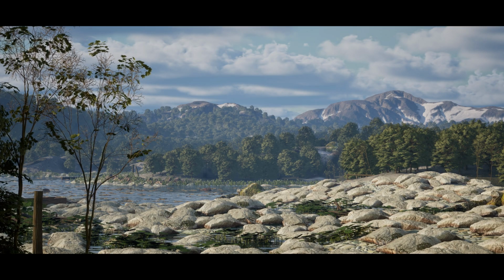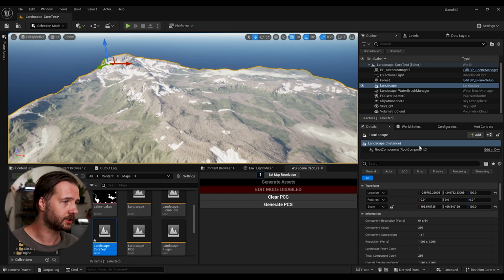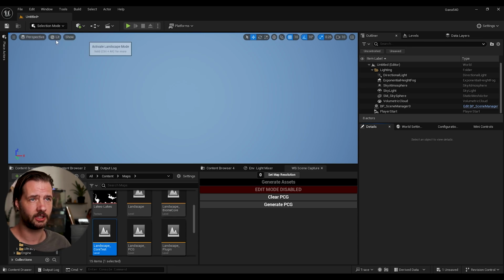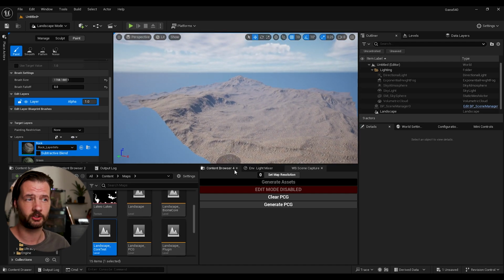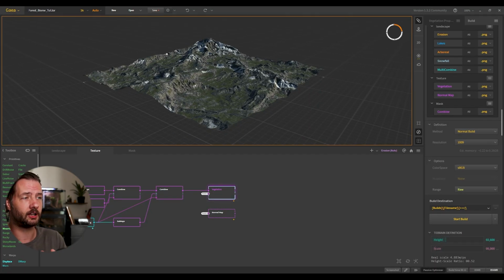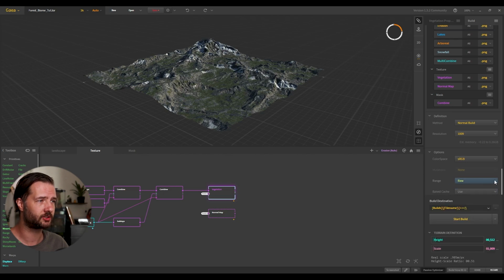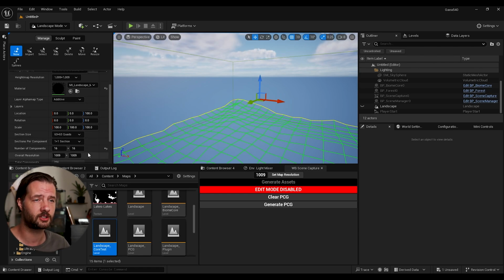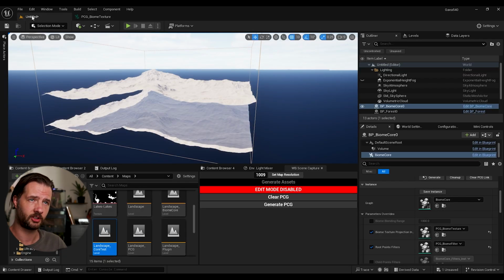[UE5] How to SCALE Gaea Landscapes for Unreal Engine 5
Just a small follow-up video showcasing correct way to scale Gaea Landscapes in Unreal Engine 5